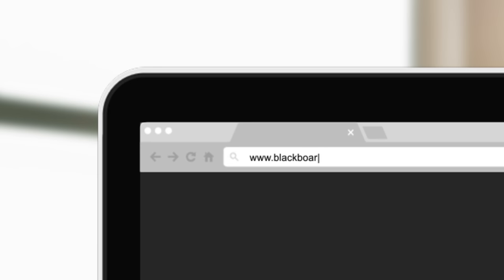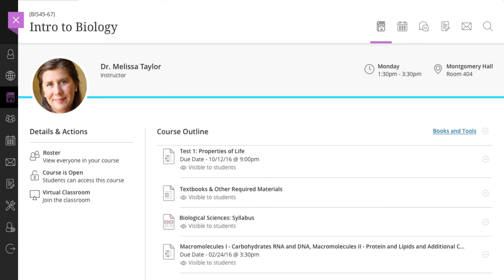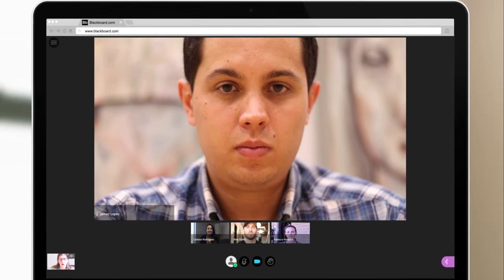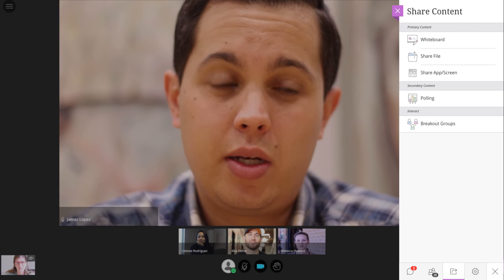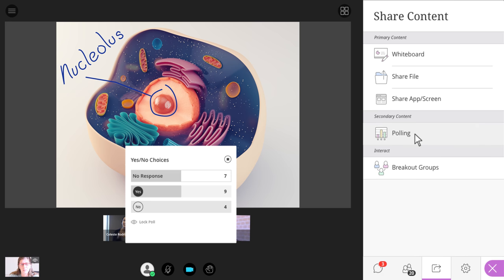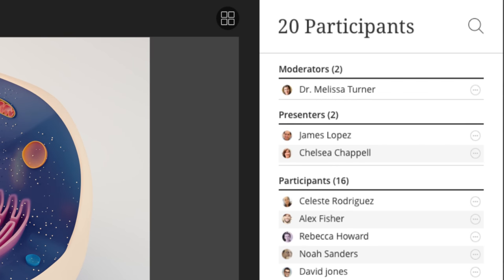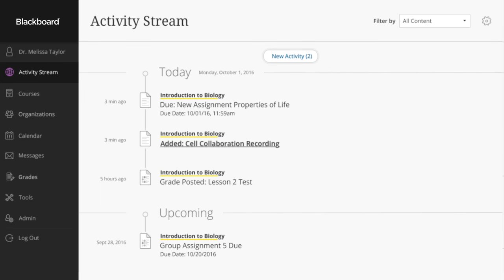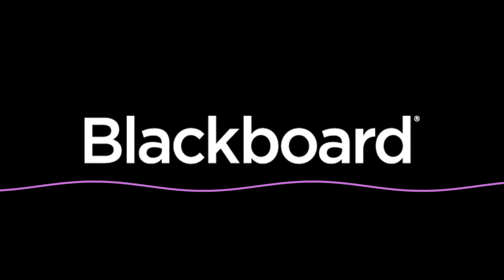Holding virtual class with Blackboard Collaborate with the Ultra experience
Virtual classrooms with Blackboard Collaborate Ultra enable students and faculty to connect via the web or mobile device without downloads or attachment, increasing educational accessibility beyond the physical campus.